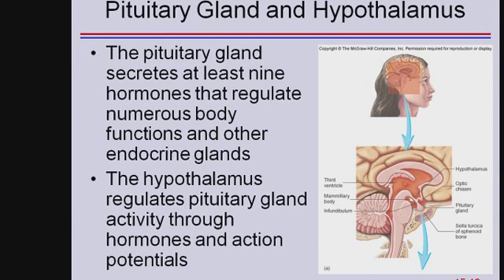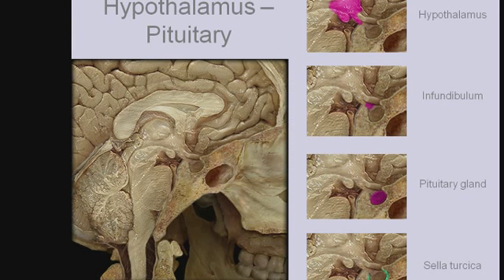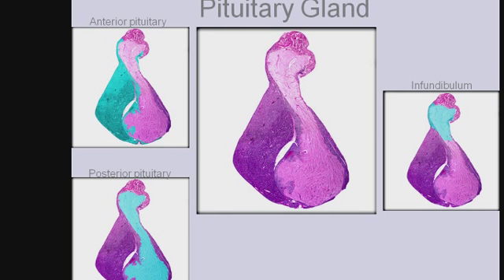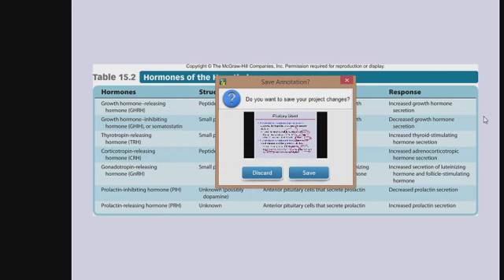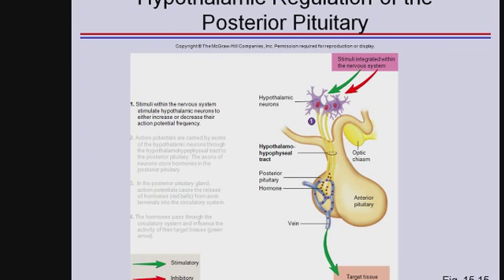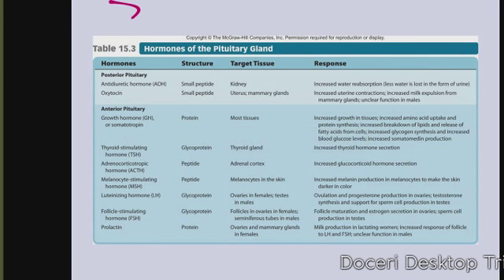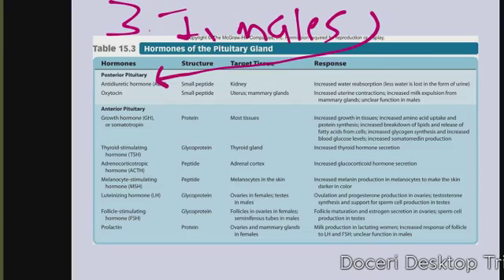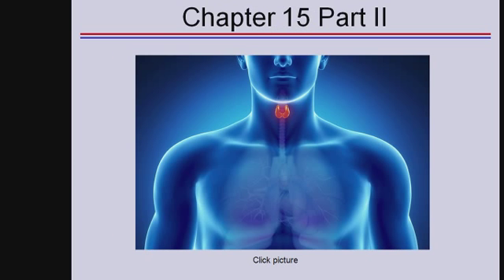FFsplit 150913 182839